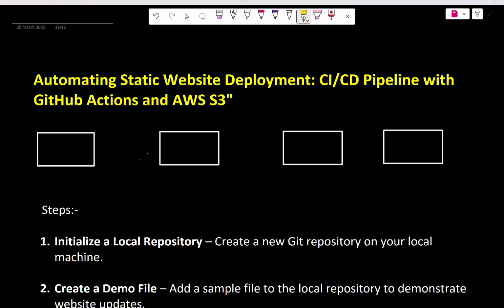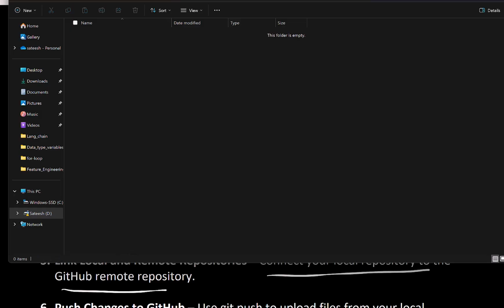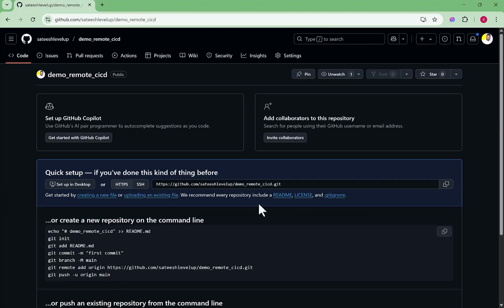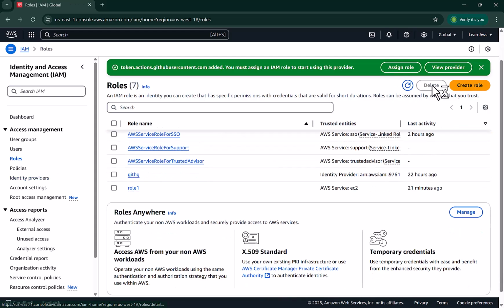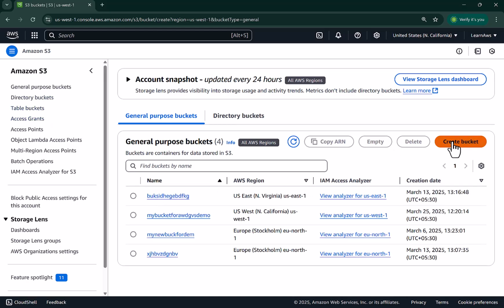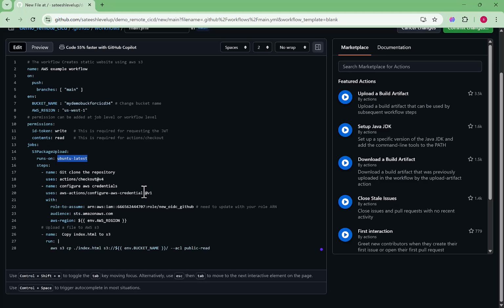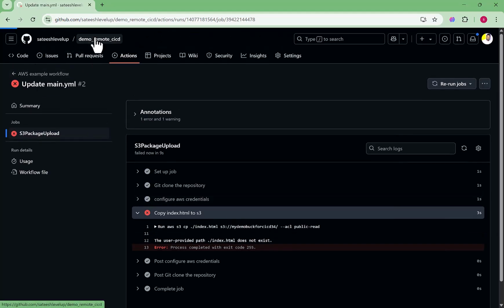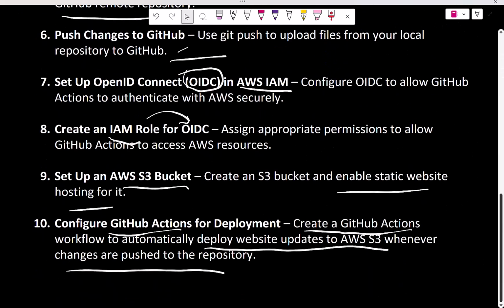Automating Static Website Deployment: CI/CD Pipeline with GitHub Actions and AWS S3